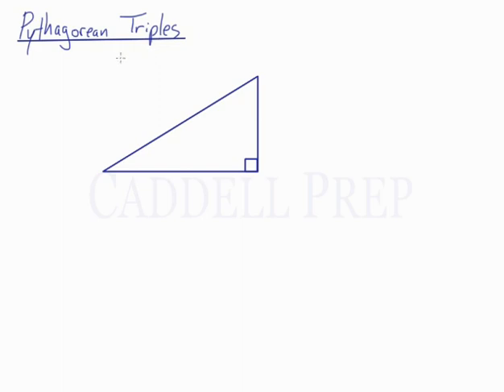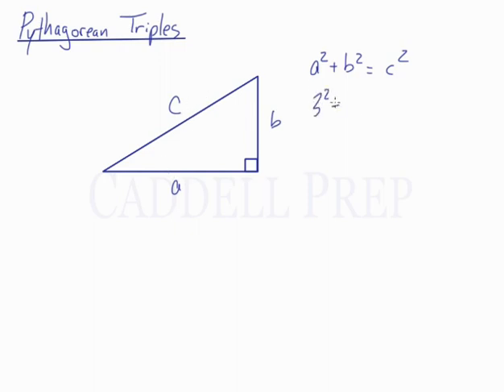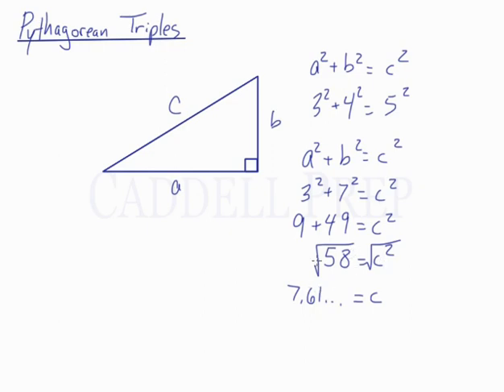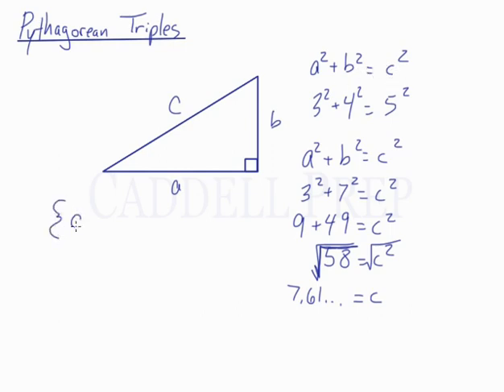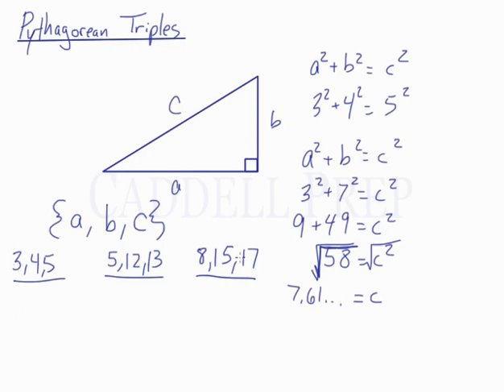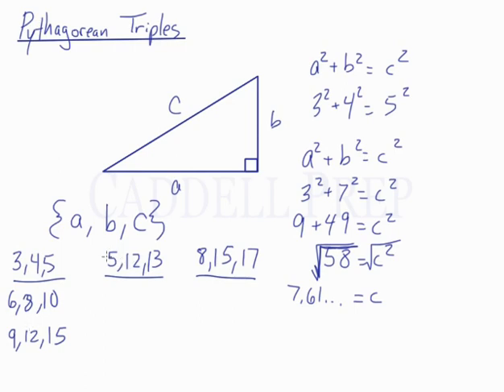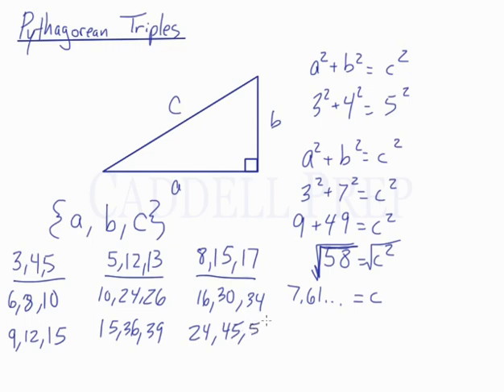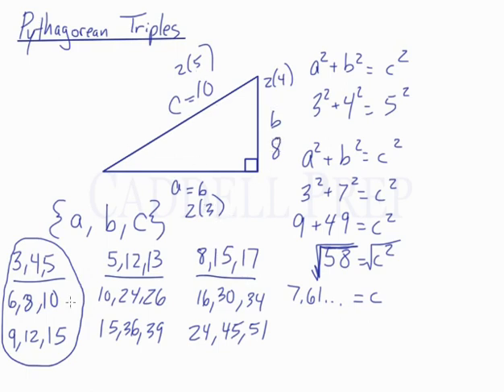Special Right Triangles - Pythagorean Triples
In this video, we are going to look at Pythagorean Triples. More lessons and practice problems can be found